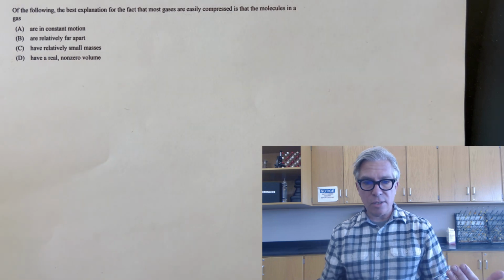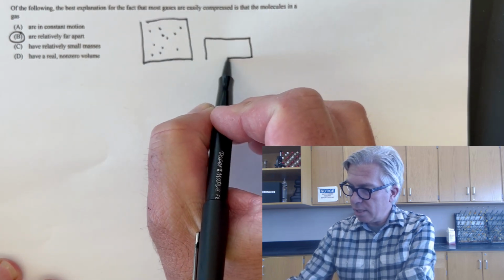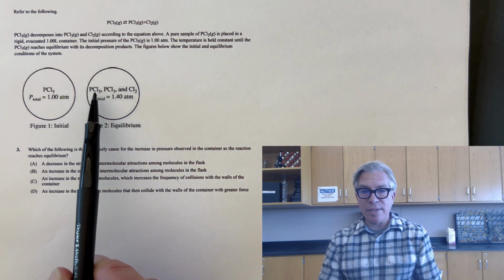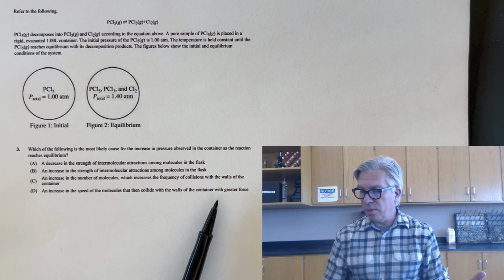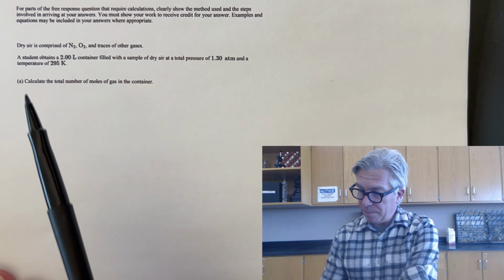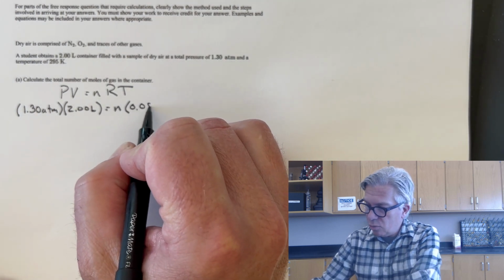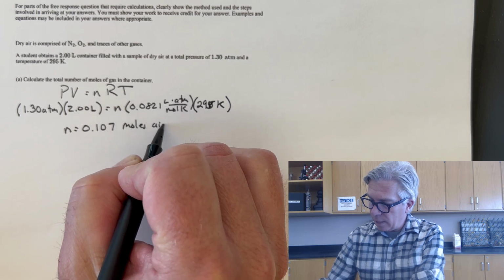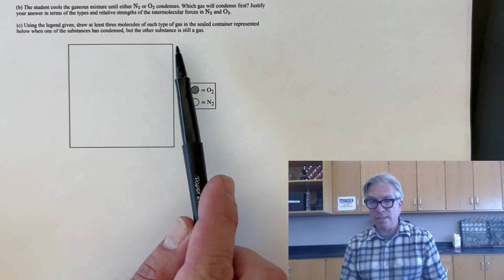AP Chem 3.3-IM Forces vs Temperature-Which One Wins?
Why are some things solid, while others are liquids or gases?
It's all about the balance, or imbalance, of two opposing actions: The kinetic energy of the particles, and the intermolecular forces holding them together. One wants to take particles away from each other, the other wants to keep them together.

As a result, the three main states of matter exist, and in this episode we look at a few questions involving them. AP Chemistry 3.3